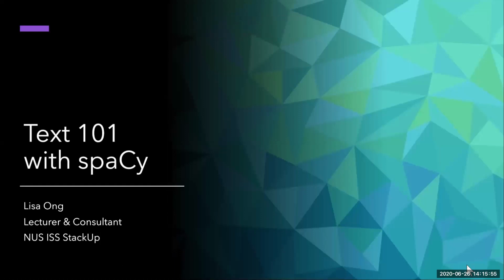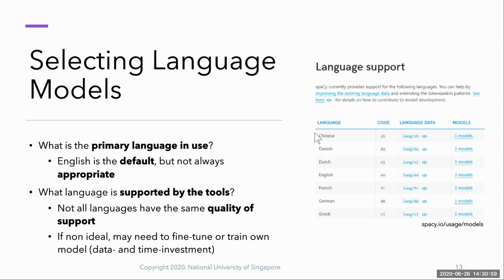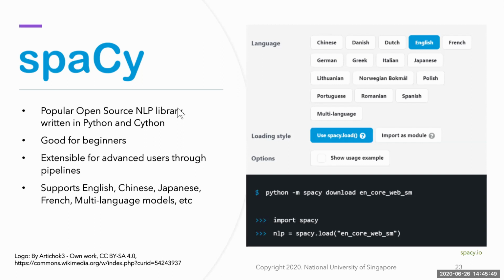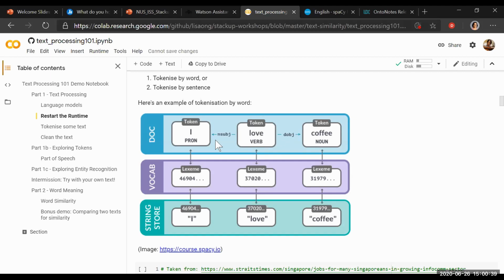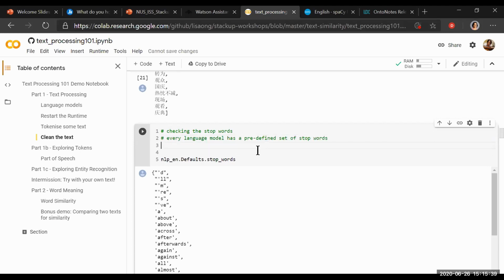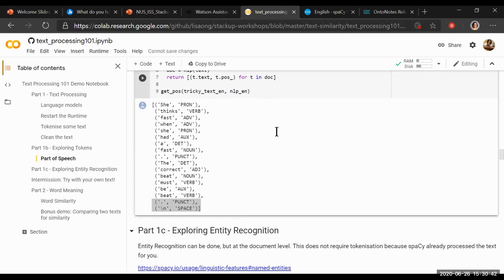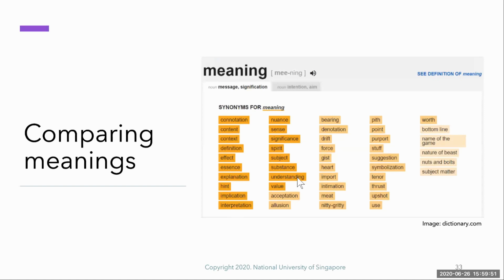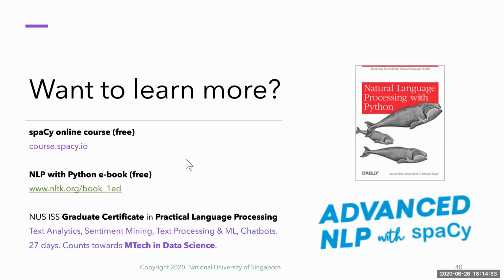NUS ISS StackUp Webinar: Text Processing 101 with spaCy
Webinar from June 26, 2020. Code and Slides